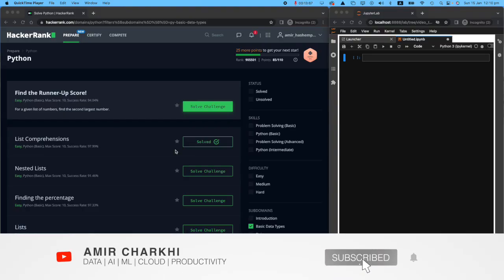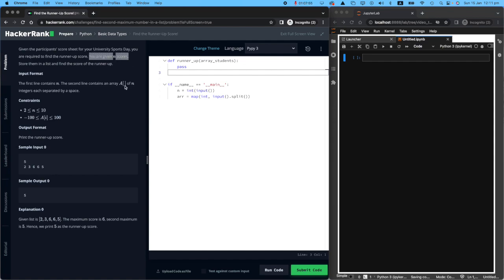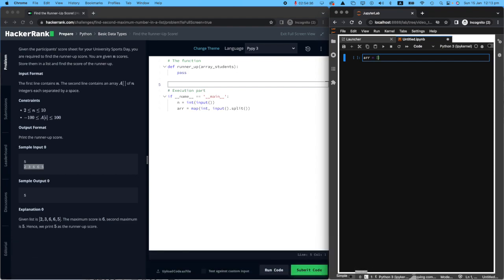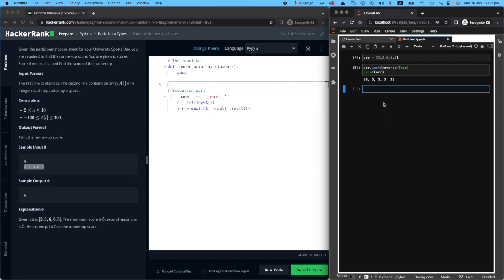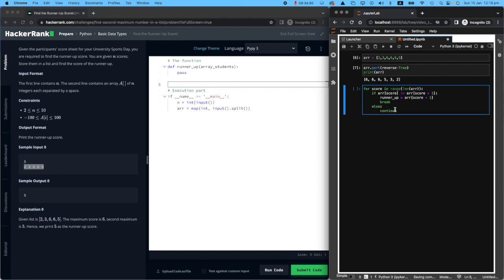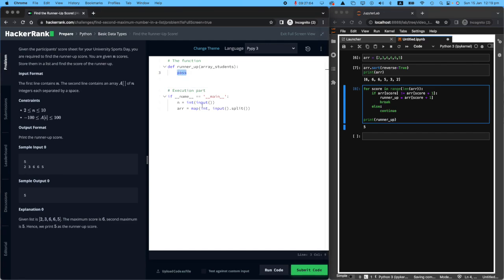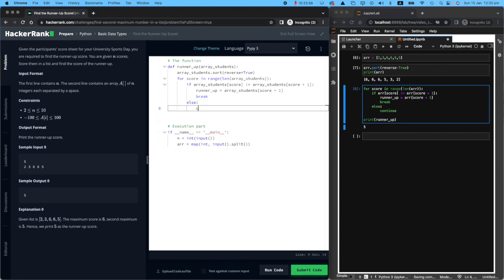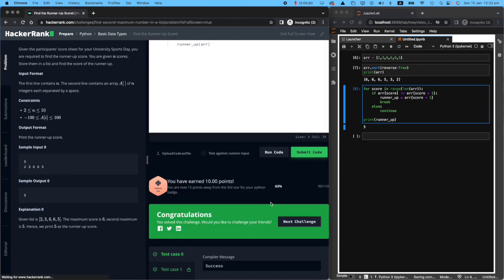9. Runner Up: Hackerrank | Python Solution Explained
In this tutroial I am showing you how to easily and efficiently tackle this hackerrank challenge. The video will also teach you the fundamentals and necessary operations to achieve that.